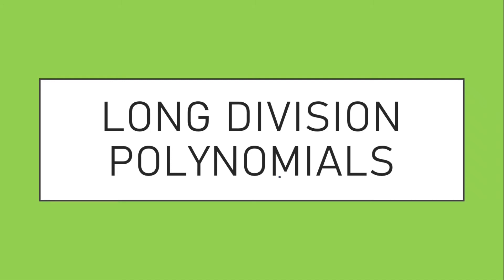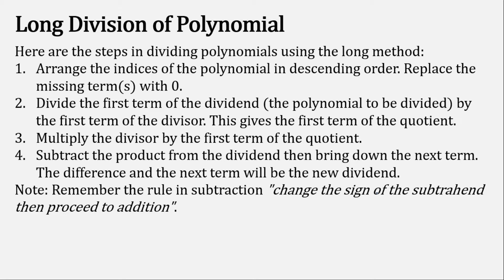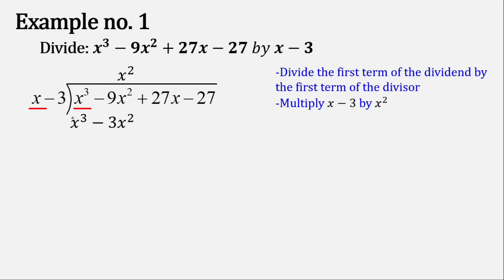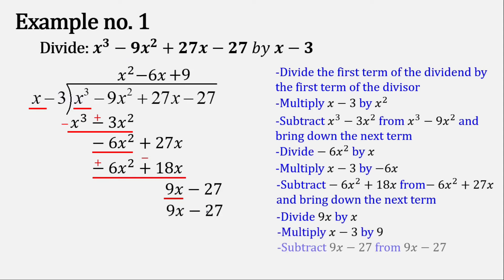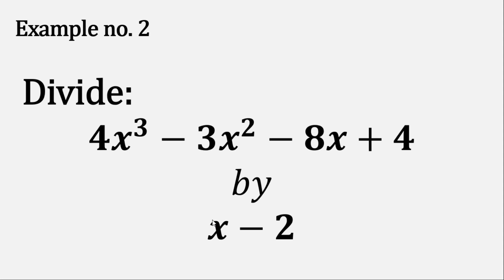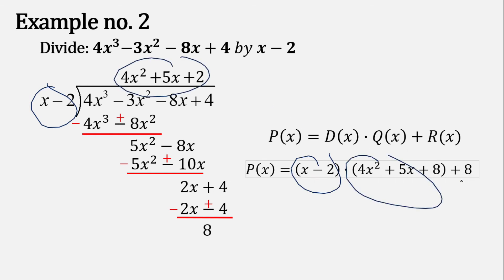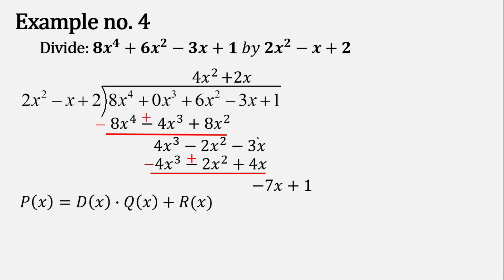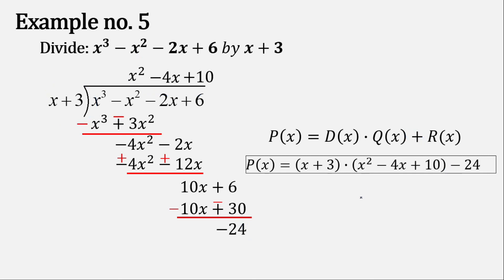Division of Polynomials: Long Division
Tutorial Video on how to divide polynomials using long division method